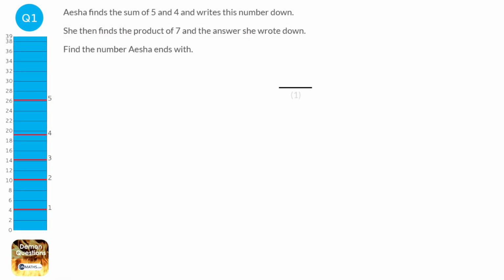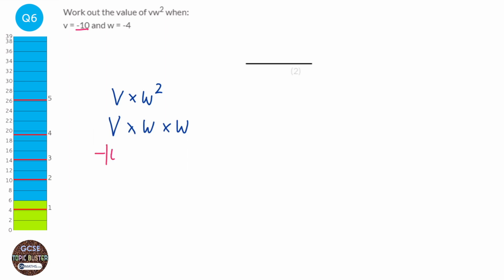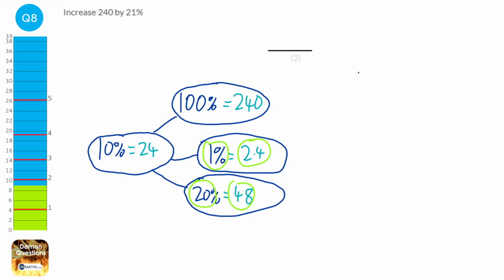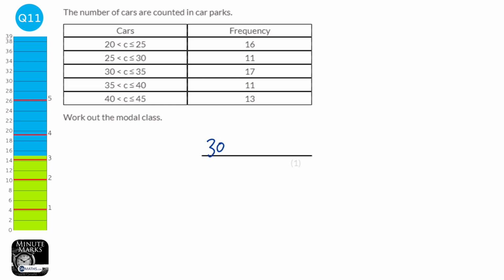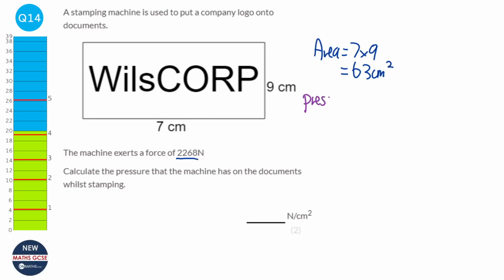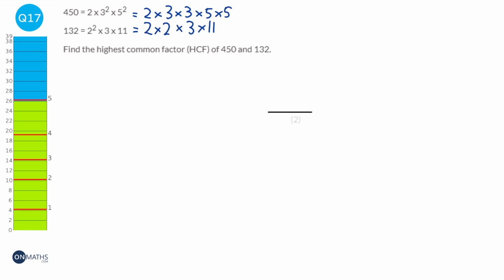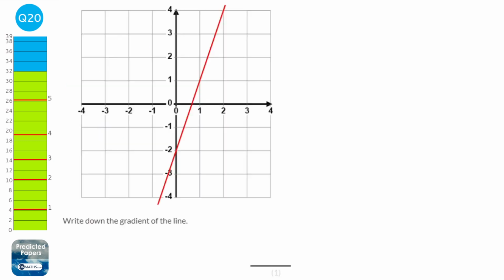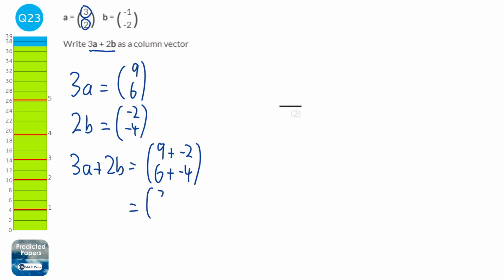Edexcel Paper 1 Foundation Predicted Maths GCSE (Nov 2021) Non Calculator 1MA1-1F - 45 Min Paper A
00:00 Introduction
00:24 Q1 Basic Number: Find The Sum And Product Of Numbers
00:56 Q2 Number Indices: Find Odd/Even Square/Cube
02:02 Q3 Sequences: Write Sequence With Term-To-Term Rule
02:21 Q4 Basic Geometry: Find Faces In Prism
03:02 Q5 Accuracy: Round to 2 decimal places
03:43 Q6 Basic Algebra: Substitute Negative Integers into xy^2
04:50 Q7 Constructions And Loci: Find Triangle That Cannot Be Constructed
06:33 Q8 Percentages: Increase By Amount (Non-Calculator)
07:59 Q9 Handling Data: Data Graphs: Find Median From Back-To-Back Stem and Leaf Diagram
09:03 Q10 Probability: Find Probability From Two Outcomes With Sample Space Diagram (X Spinners)
10:12 Q11 Averages: Modal Class from Grouped Frequency Table
11:02 Q12 Circles: Parts of a Circle
11:47 Q13 Fractions: Add Mixed Fractions From Worded Question
13:54 Q14 Compound Measures: Finding Pressure
14:45 Q15 Venn Diagrams: Find Probability In Three-Way Venn
15:38 Q16 Expand/Factorise Linear: Find Length Of Rectangle From Area With Algebra
17:13 Q17 Factors and Primes: Find HCF From Product Of Primes
19:04 Q18 Similarity And Congruence: Prove Triangle Congruence
20:05 Q19 Solving Linear Equations: 4 Part Equation
21:09 Q20 Straight-Line Graphs: Find Gradient From Graph (m = Positive)
21:41 Q21 Proportion: Inverse Proportion &#8211; Derive Equation
23:00 Q22 Probability: Complete Independent Tree Diagram
24:06 Q23 Vectors: Operations With Vectors ka + mb
24:54 Outro